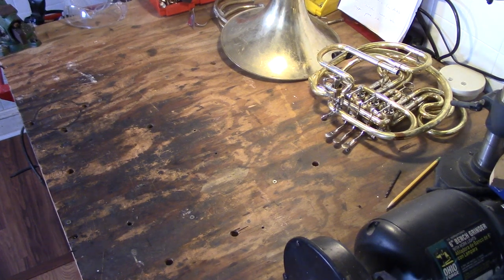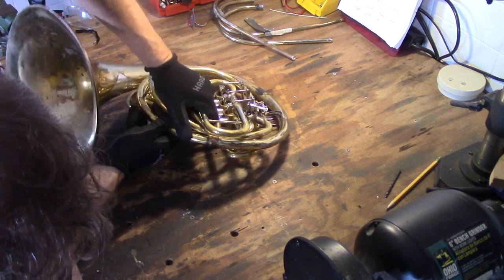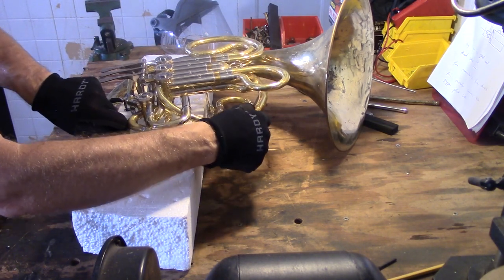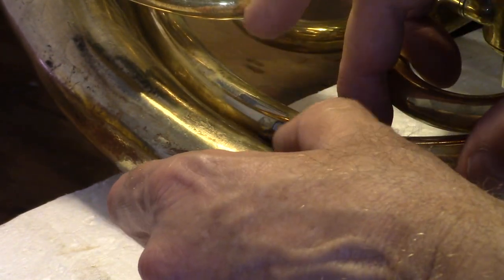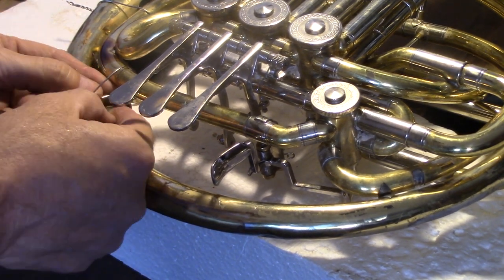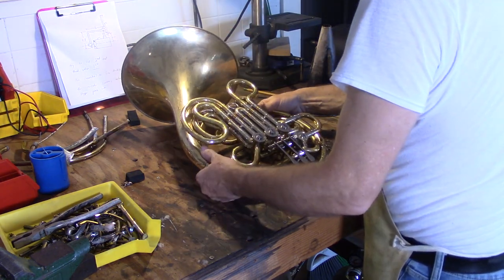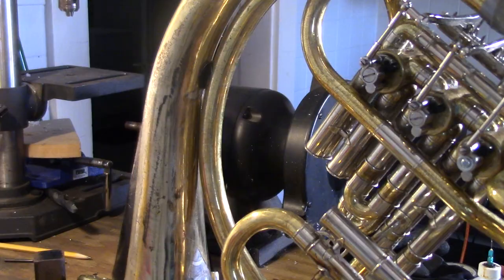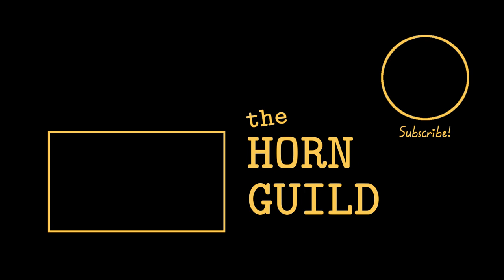Creating Great Horns..from JUNK! Attaching the bell, part 4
Hello Everybody! In this video, I'm going to continue to create a great horn out of parts from junk horns. I've selected the parts, done a bit of repair work, and now it starts to come together.
The three earlier parts of this series are on my channel, the HORN GUILD.